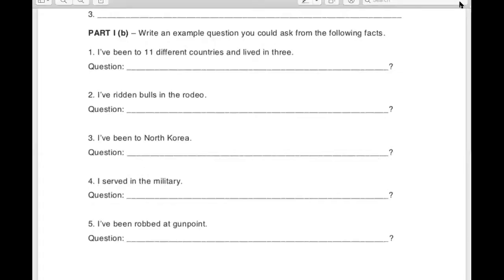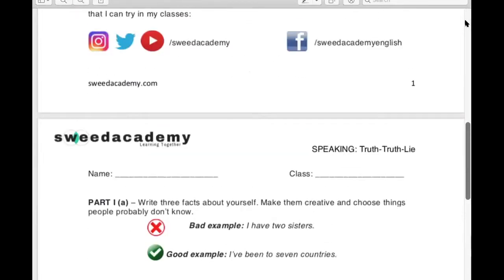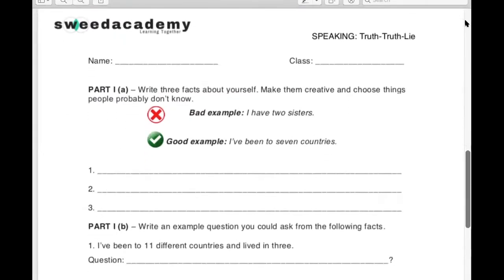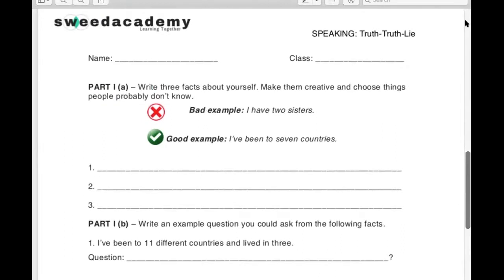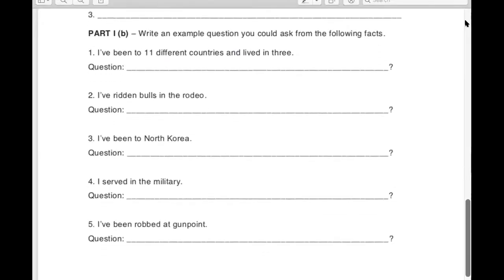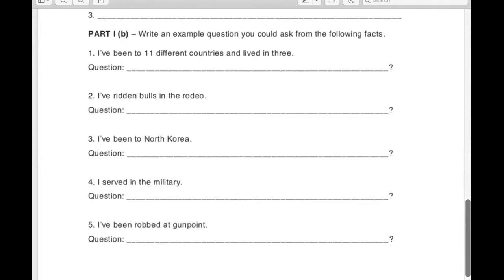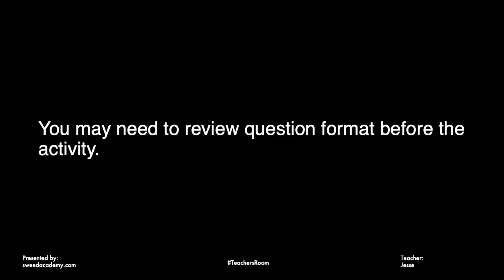EFL Intermediate Q&A Game | Tell Me The Truth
Lead your students to ask and answer genuine questions to each other in this fun game. Your teen classes will love this once they understand it.

Remember to encourage them to continue the lie for the false facts to trick the class.

​LESSON PLAN

LESSON:Truth-Truth-Lie

OBJECTIVE: a. Create correct sentences and questions b. Ask and answer in real communication c. Build community in the class

LEVEL: Intermediate and above